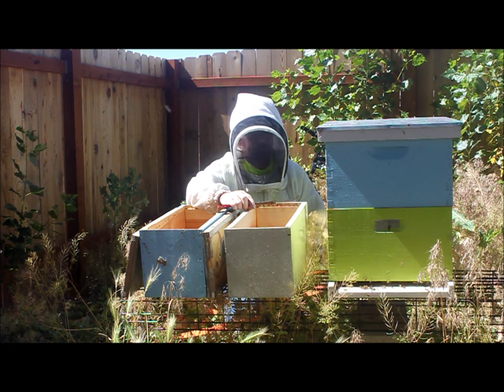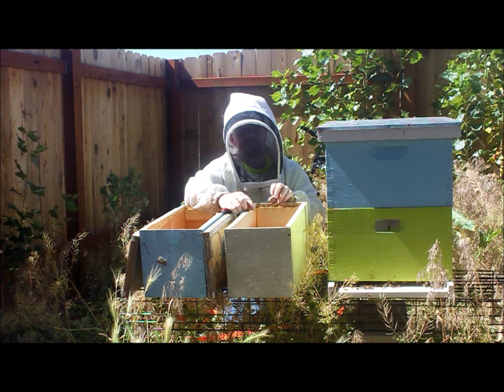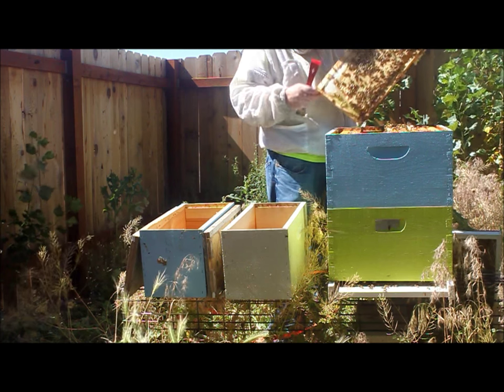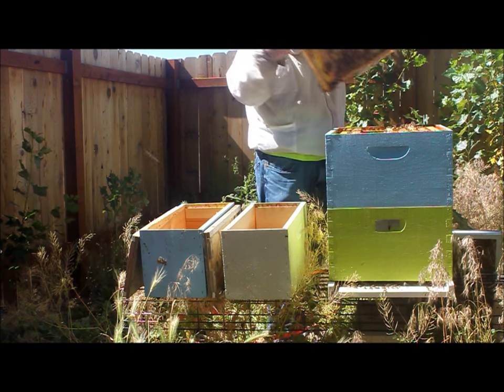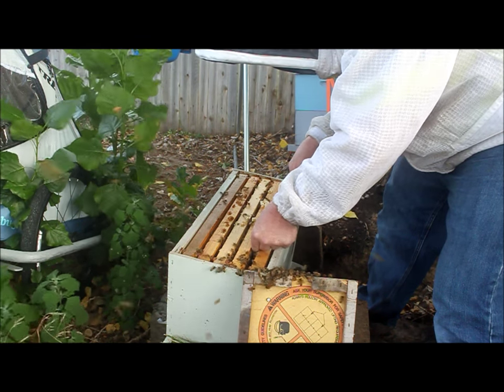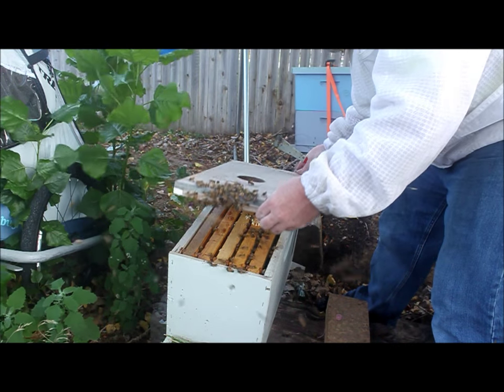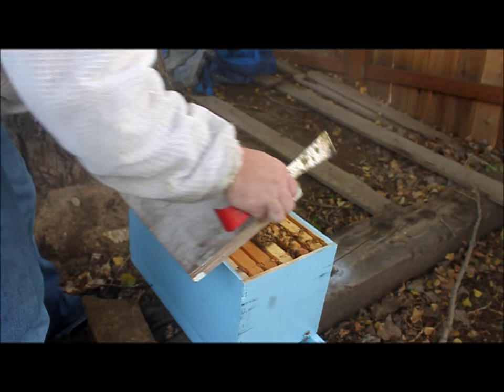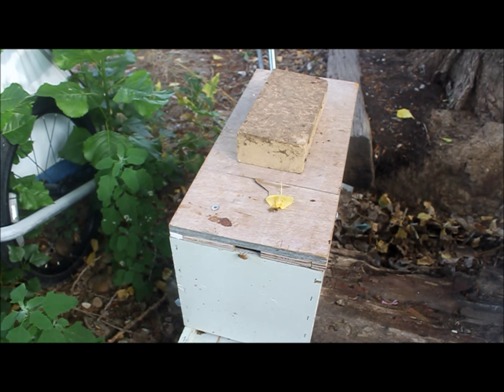Beekeeping #3 Making a few nucs for new queens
This is a small portion of how I make nucs from larger hives. These were made to house some new queens that we hope to add to our breeding stock. Its only a quick version so there are some other things I do look for as I go through the hive frame by frame. The big thing is to make sure it is made up of plenty of young bees, brood, and something for them to eat. I try to minimize putting in eggs. older open brood is okay but I preffer capped brood as that will emerge in a shorter time than starting from eggs   adding to the amount of young bees in the hive and opening room up for the new young queen to lay. The queen I added were VHS stock from another breeder to add to what I'm already working with.